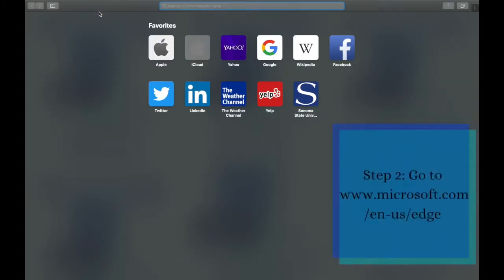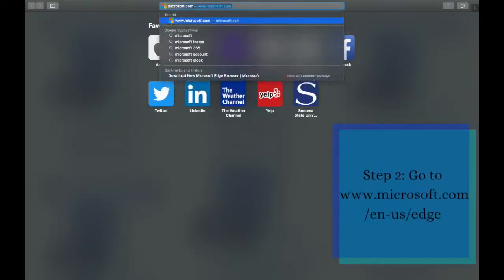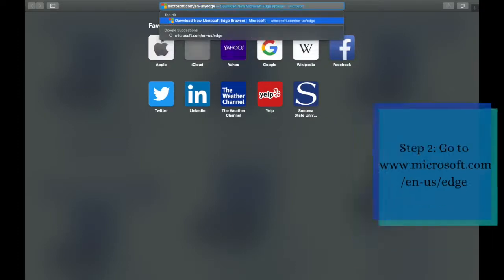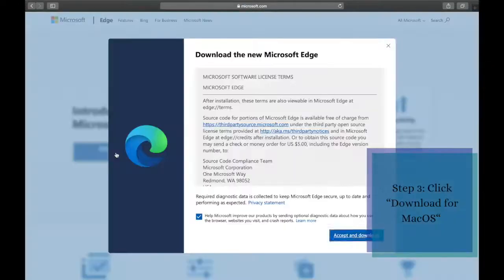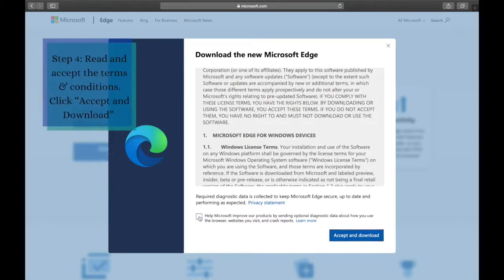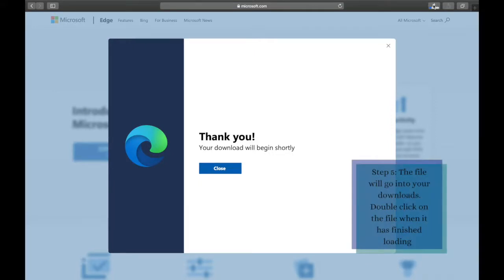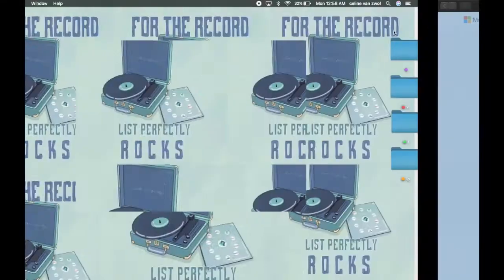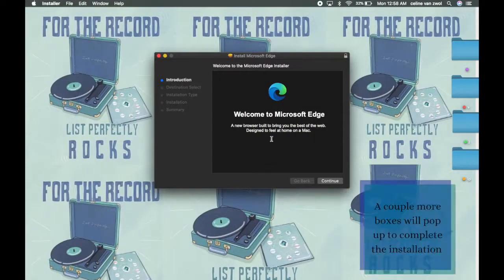How to Install Microsoft Edge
Welcome to List Perfectly's How To Series! We are teaching you how to install Microsoft Edge today.

Want to grow your selling business? At List Perfectly, we have a mission to help you work smarter not harder. Grow your sales on more platforms and save time listing and crossposting. List Perfectly is the #1 way to sell online and to crosspost listings on multiple platforms. We also offer Inventory Management, Sales Analytics and CSV Download, delisting, and more!
List Perfectly offers Unlimited Crossposting and Unlimited Products for $0 Extra so you never pay more as you grow! Crosspost and list on Ebay, Etsy, Facebook Marketplace, Depop, Grailed, Kidizen, Mercari, Poshmark, Tradesy, Shopify, Instagram and more.